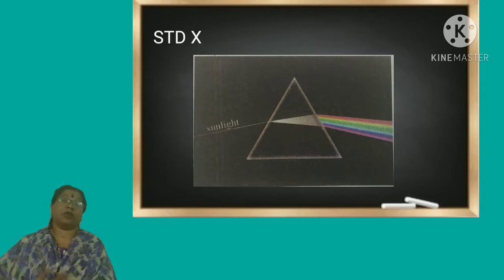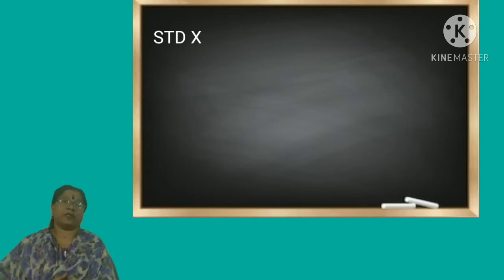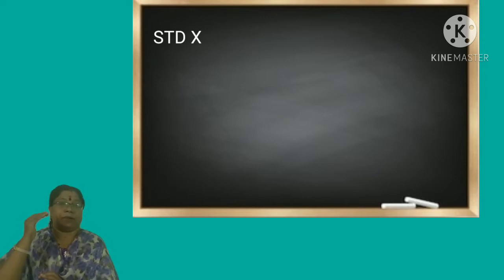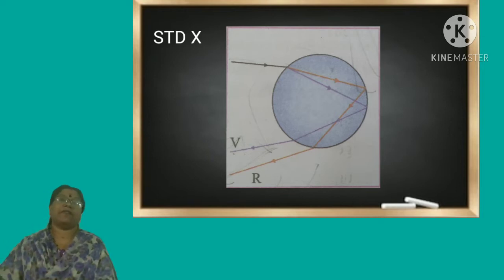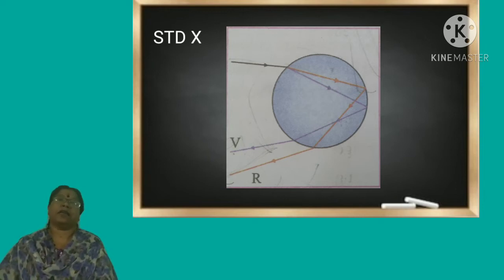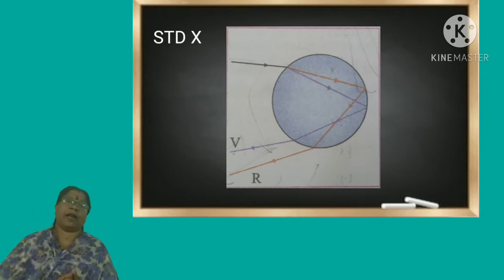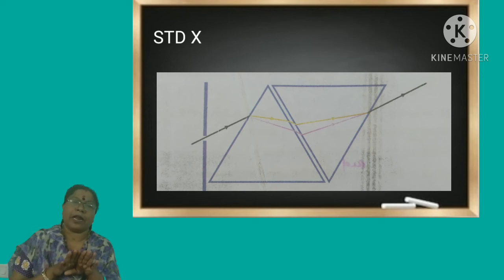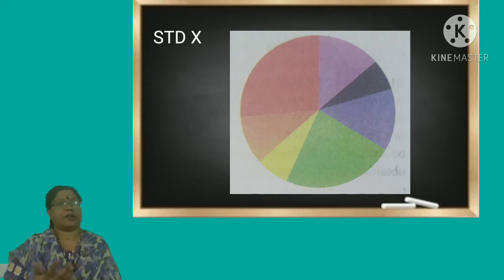Dispersion of light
std 10 dispersion of light exam preparation